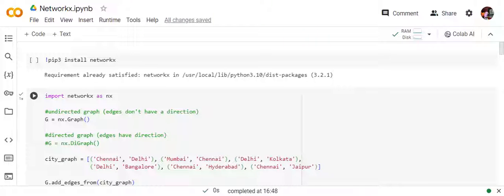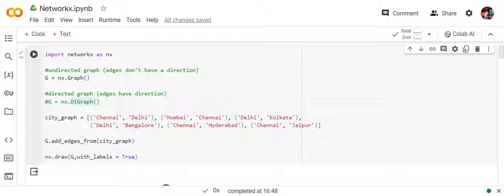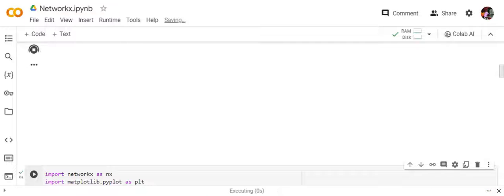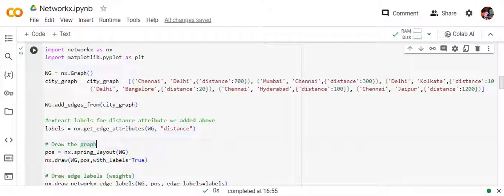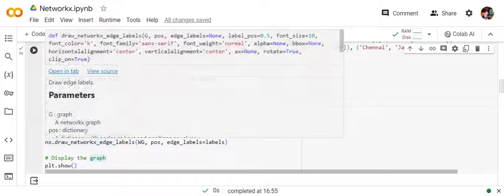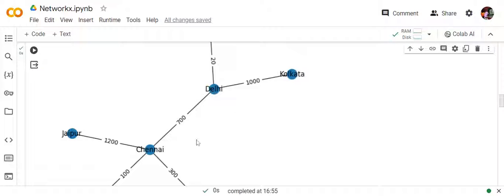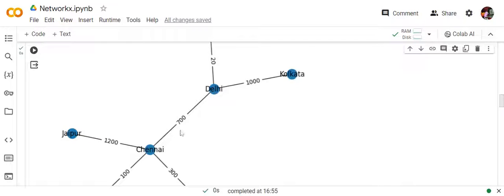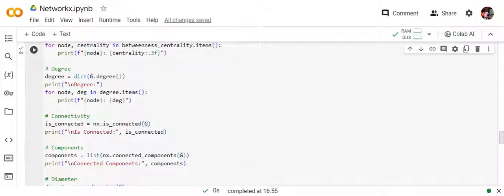Networkx for graph analytics demo with examples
This video demonstrates Networkx, a python package for graph analytics with codes and examples